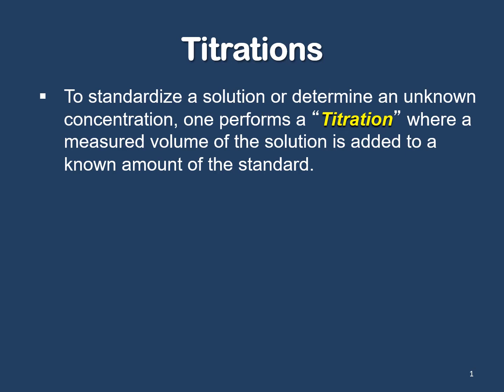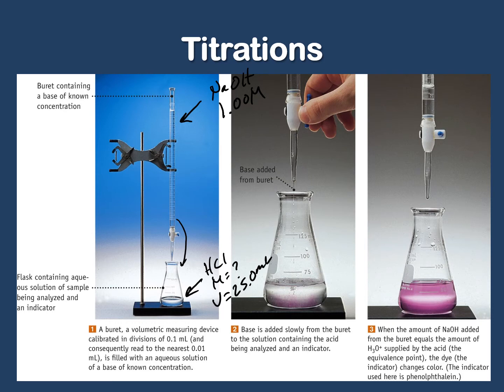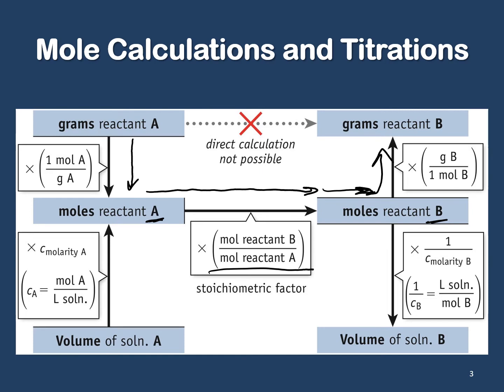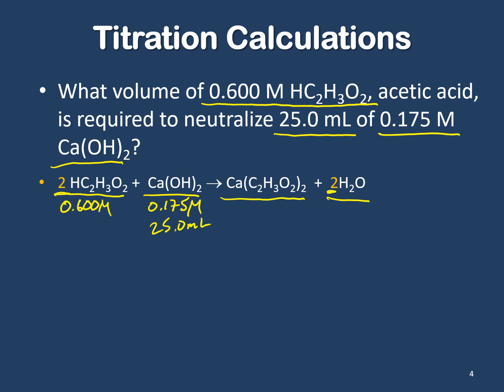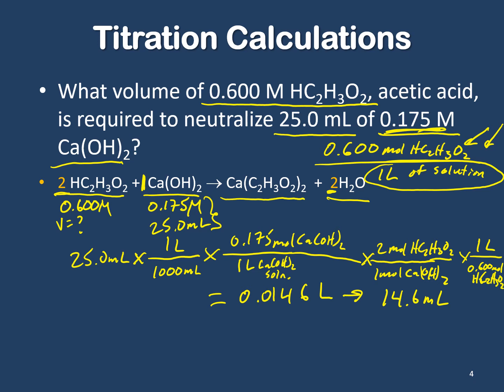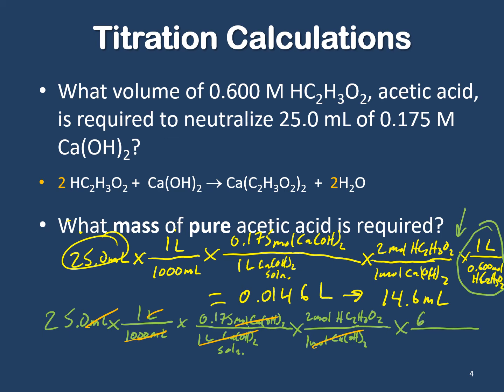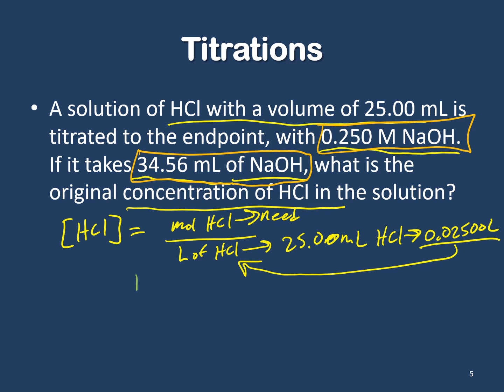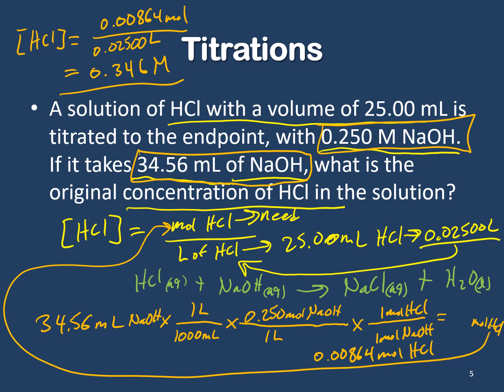Chapter 5 Video 5